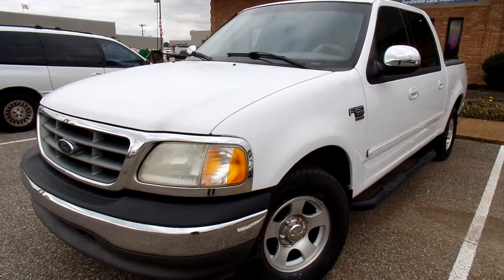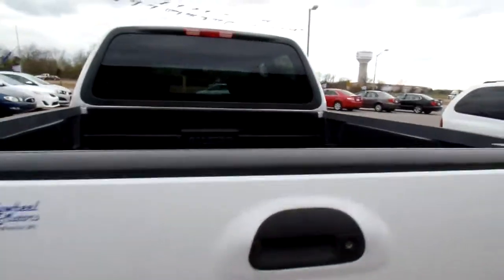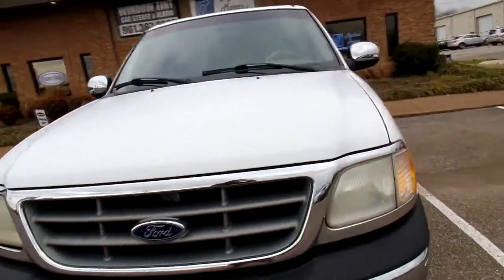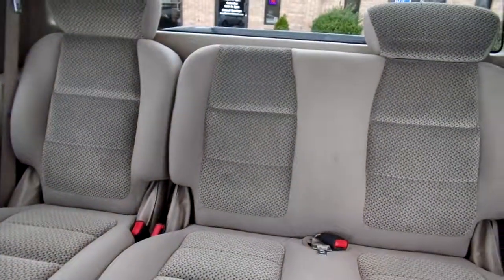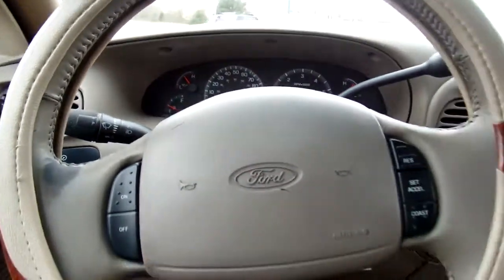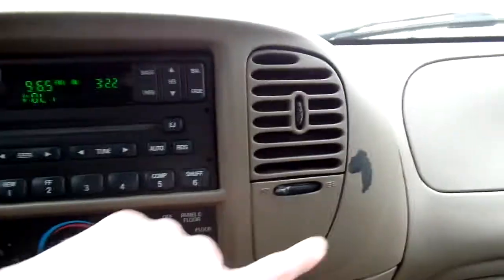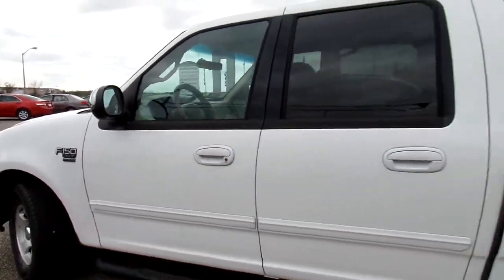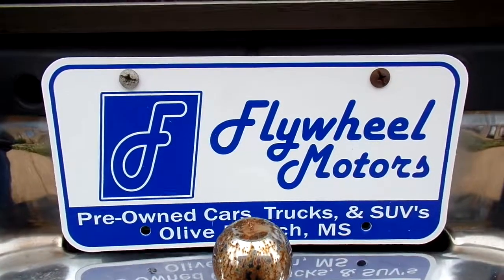2002 Ford F150 XLT For Sale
Check Out This F150 XLT Now Available at Flywheel Motors!   For More Value Ask About Our In-House Program on This Ford! Flywheel Motors, llc. is a Family Owned Business Located in Olive Branch, MS. For Us it is More About Serving You than Selling You! So Give Us a Try. You Will Be Glad You Did!